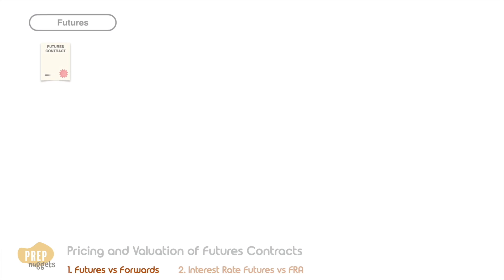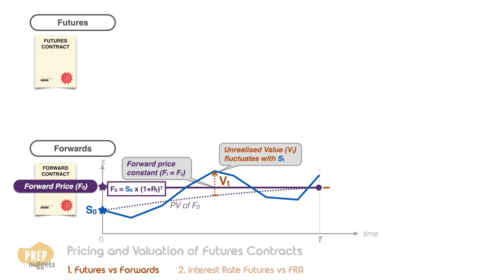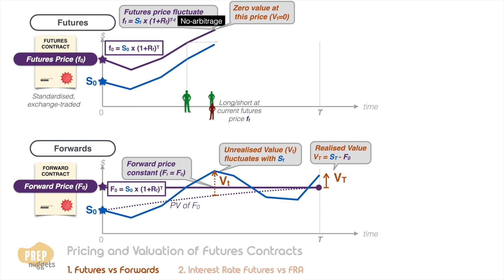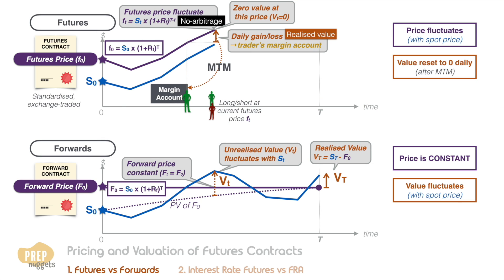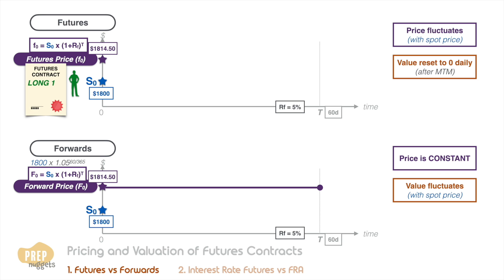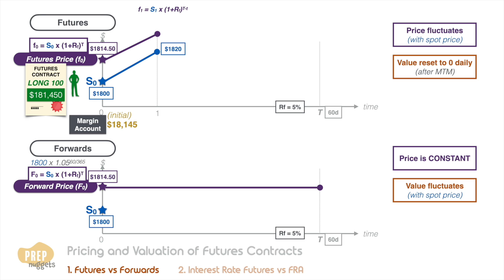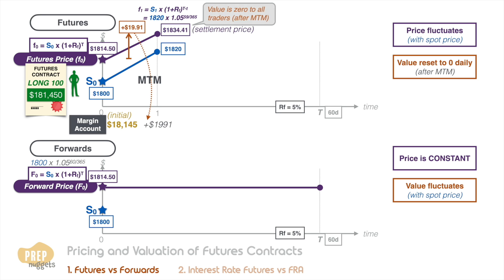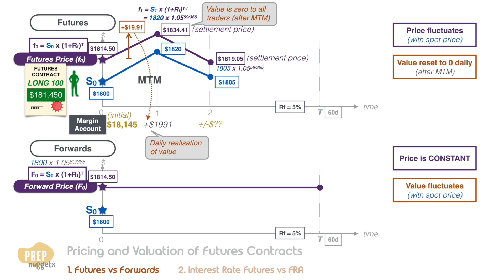CFA® Level I Derivatives - Futures Pricing and Valuation (differences from forwards)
Welcome to this educational video designed specifically for CFA Level 1 candidates, where we dive into the differences in pricing and valuation between forwards and futures derivative contracts.

In this video, we'll specifically focus on forwards and futures contracts, their similarities and differences, and the impact they have on pricing and valuation.

You'll gain a better understanding of the factors that affect the pricing and valuation of these contracts, and how to apply that knowledge in real-world scenarios.

This video is a must-watch for anyone preparing for the CFA Level 1 exam, as derivatives are an important topic covered in the curriculum. By the end of this video, you'll have a solid foundation in the differences between forwards and futures contracts and be well-prepared for the exam.

Don't miss out on this opportunity to enhance your knowledge and boost your chances of success in the CFA Level 1 exam. Hit the play button now and let's get started!